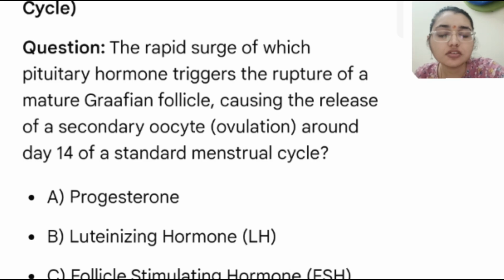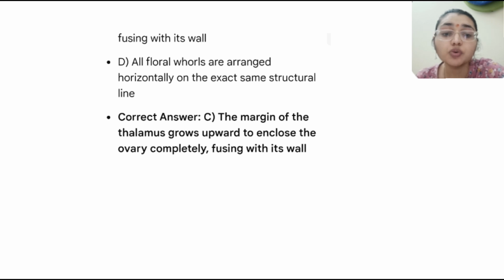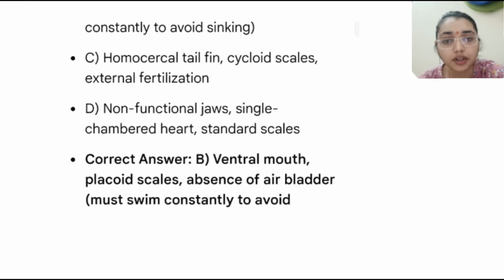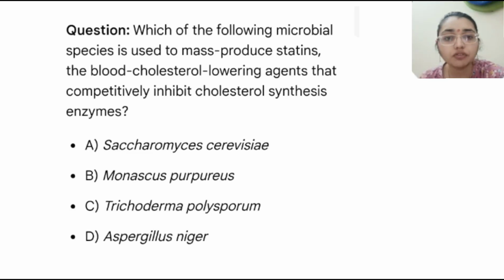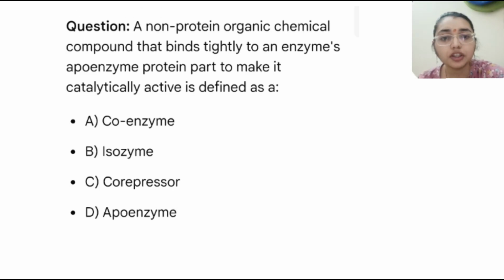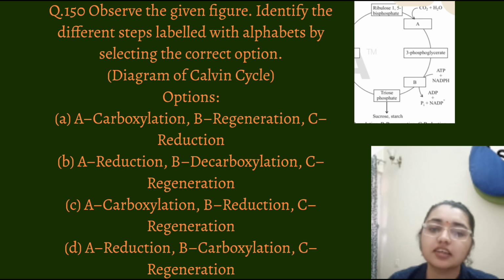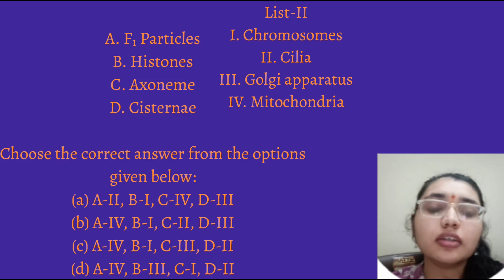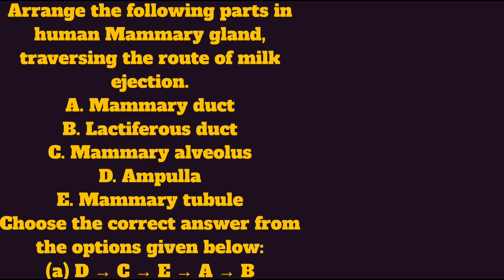🚨⚡⚡Very important for neet biology Re neet 2024 biology questions covered